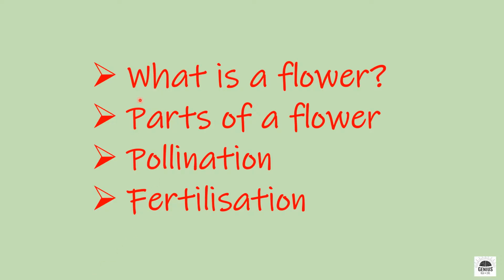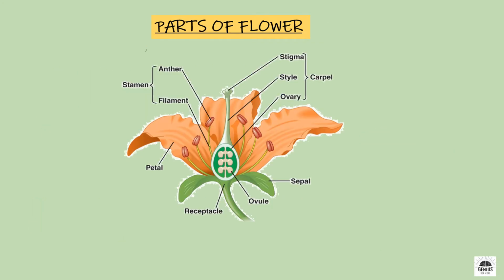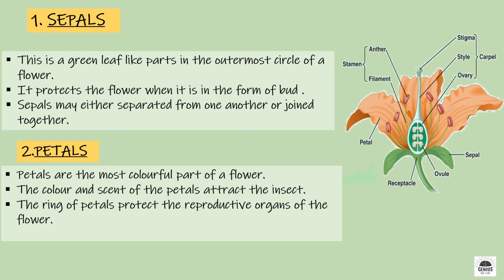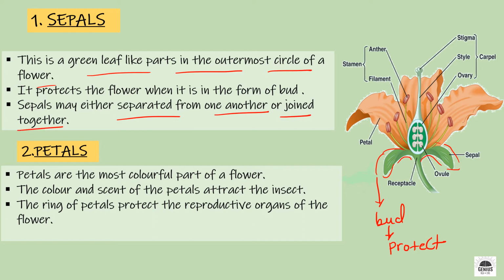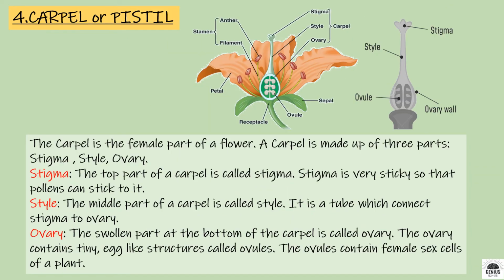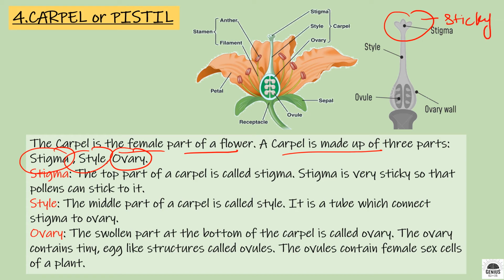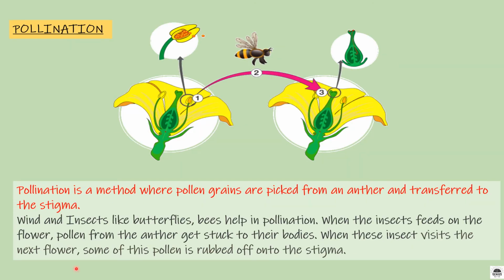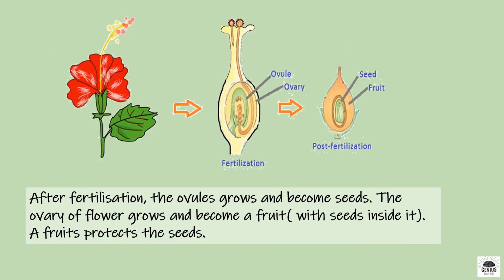Parts of Flower II Pollination II Fertilisation